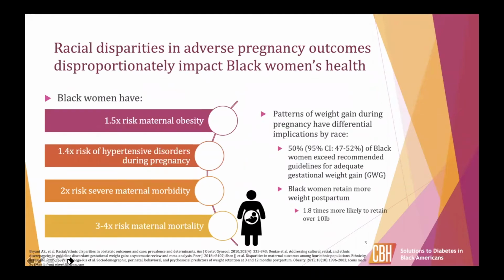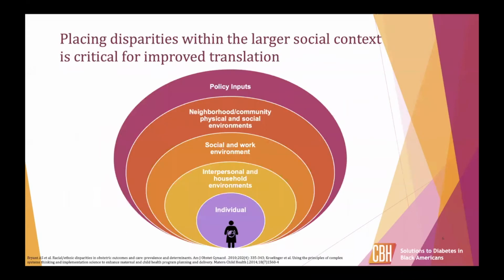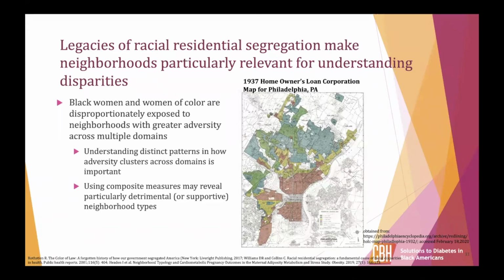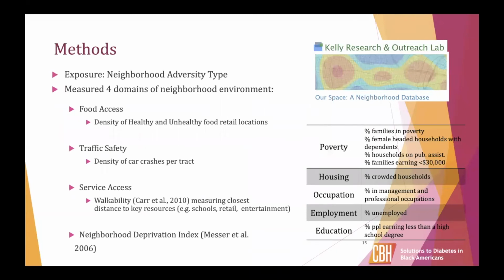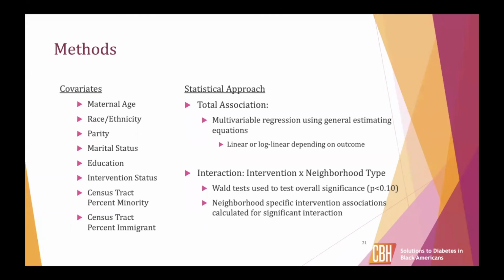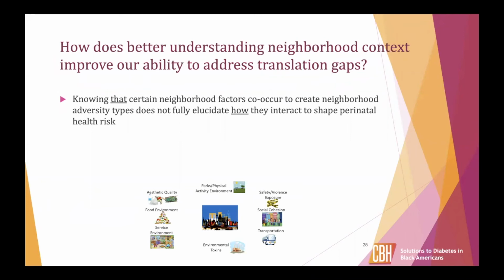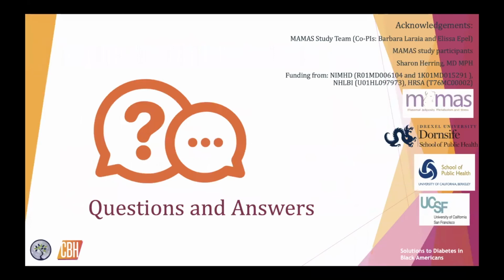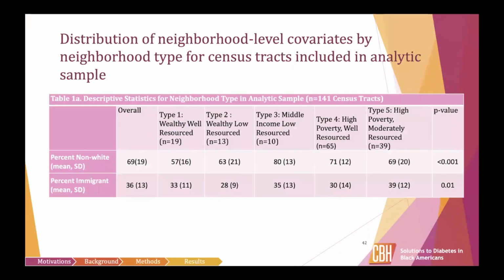Multilevel Contexts of Weight Gain During the Childbearing Window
Multilevel Contexts of Weight Gain During the Childbearing Window: Exploring the Multidimensional Role of Neighborhood Environment on Intervention Effectiveness

Racial disparities in weight status during the childbearing window have long-lasting implications for racial disparities in obesity over the life course. Neighborhood context is a key multilevel determinant of maternal weight status during and after childbearing. However, the multidimensional nature of neighborhood contexts is often not captured in a comprehensive way. Doing so would facilitate a more complex understanding of how neighborhoods impact on health beyond simple additive accumulations of individual factors across the social, physical, and built environment. It can also improve insight into how neighborhoods can be leveraged to enhance the effectiveness of interventions targeting maternal weight status. This talk will explore insights from my research using composite measures of neighborhood opportunity access in relation to racial/ethnic disparities in key weight-related maternal health outcomes, including gestational weight gain and postpartum weight retention. The talk will conclude by proposing systems-based methods as a next step in continuing to capture the complex and dynamic aspects of neighborhood context in ways that can facilitate translation of evidence into action to improve Black maternal health.